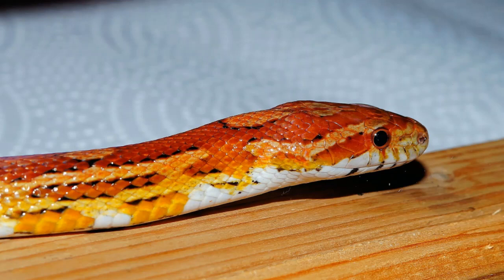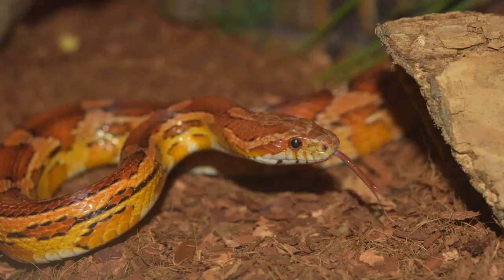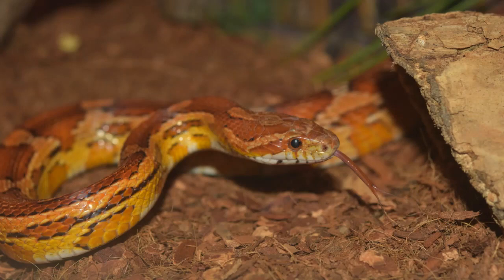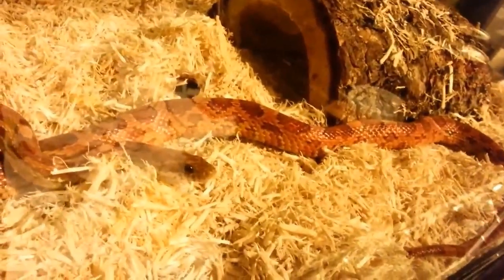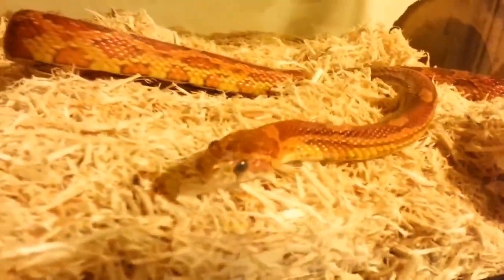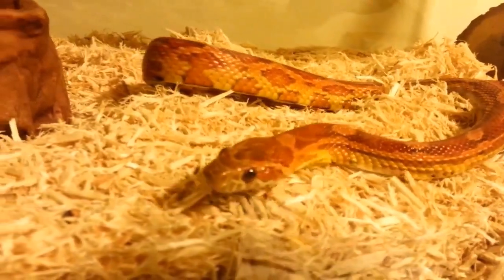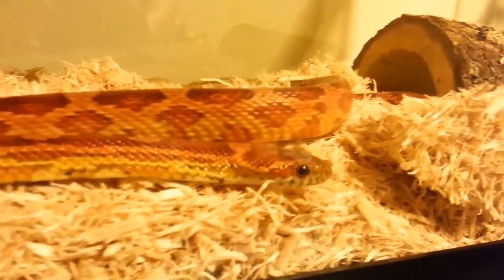Top 10 Corn Snake Morphs (With Prices)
While corn snakes can make for the perfect starter snake, one of the coolest things about this particular species is the breeding aspect as it relates to colors, patterns, and scales. With numerous morphs available you can have several corn snakes that look completely independent of each other.

In this video we will detail 10 of the most common morphs and how much they cost on average.

If you’re in the market to purchase a corn snake morph this content is for you!

IMPORTANT LINKS...

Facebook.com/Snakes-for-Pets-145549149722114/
Twitter.com/SnakesForPets
Pinterest.co.uk/snakesforpets/

FOOTAGE CREDITS:

Select footage courtesy of Videezy.com